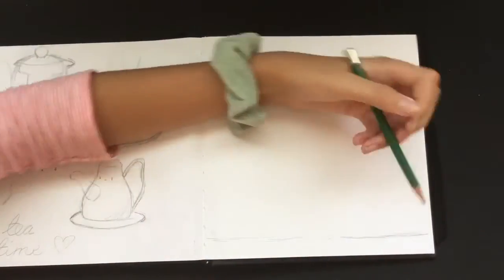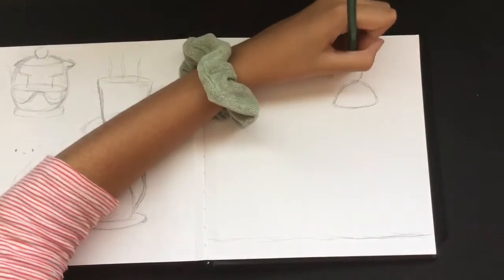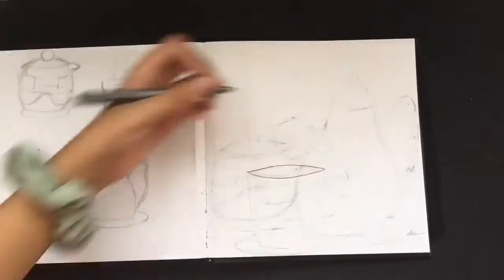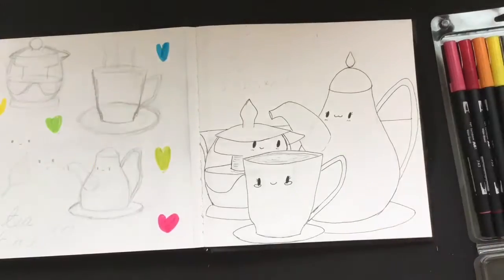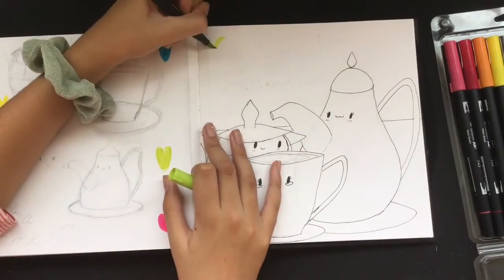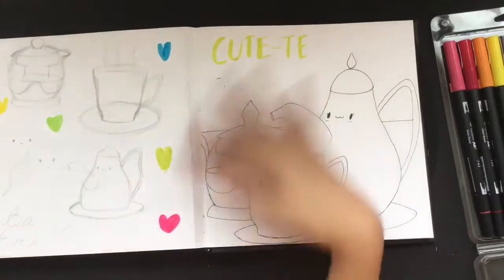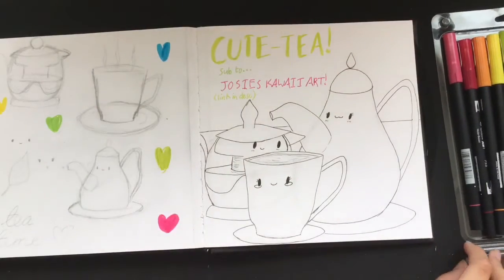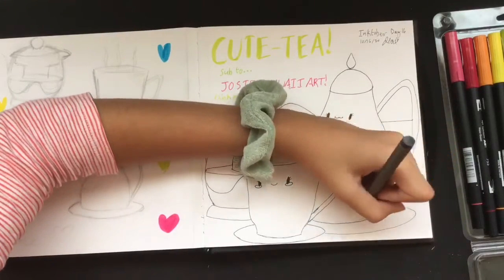Entering in Josies Kawaii Art’s ART CONTEST! But There’s a TWIST! | Inktober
QOTD (question if the day): Do you drink tea or coffee? I choose hot cocoa 😋

Hey guys👋🏼! Thanks for clicking on my vid 🤗! Today I’m going to be entering in Josies Kawaii Art’s 300 subscriber art contest!!! BUT THERE’S A TWIST! I’m gonna be drawing for INKTOBER as well! If you wanna find Josie’s prompt list then check out her Insta and YT! It’s never to late to start Inktober!
(If I reach 200, I’m gonna be having an art contest of my own 😁)

Thanks sooo much for watching guys! Byeeeeeeeeee!!!
Hope you have an great rest of your day! 🌹😁✨